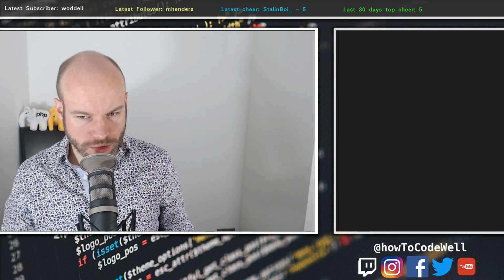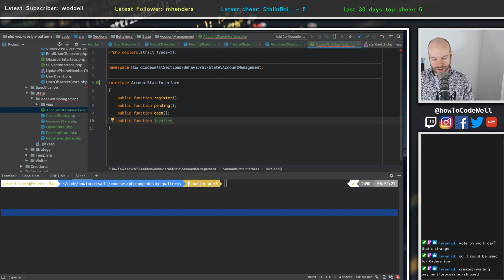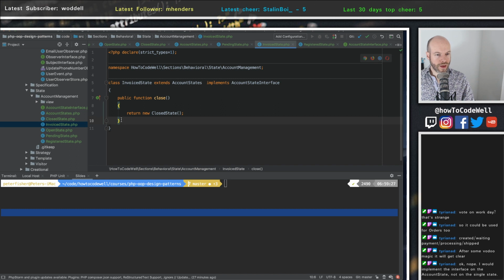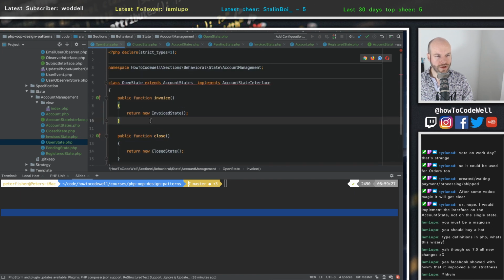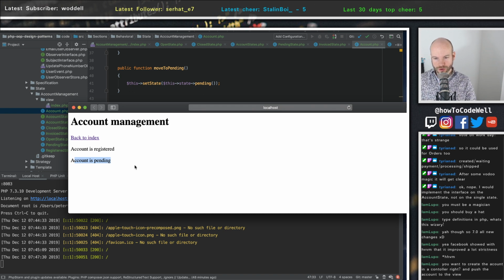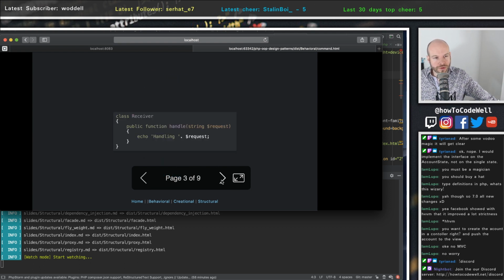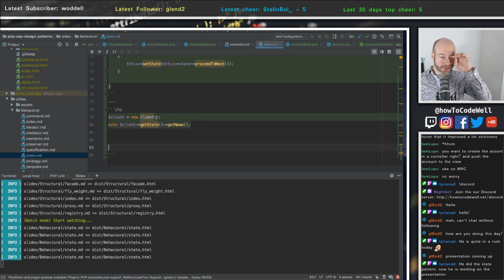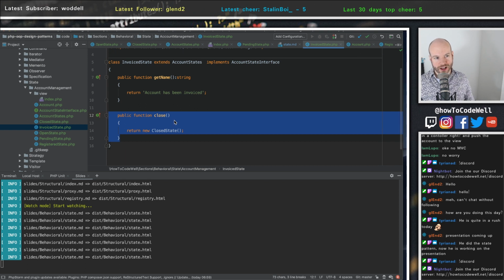Demonstration of the State design pattern in PHP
Peter Fisher demonstrates the state design pattern in PHP